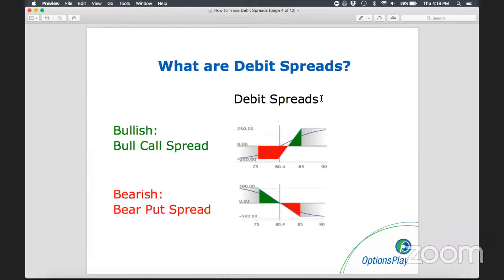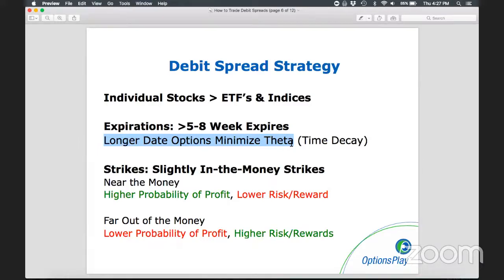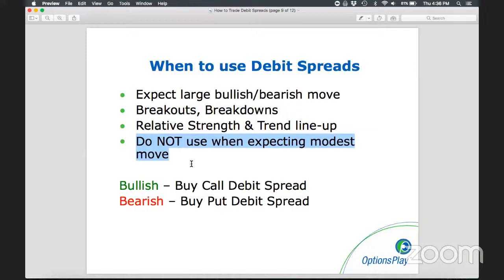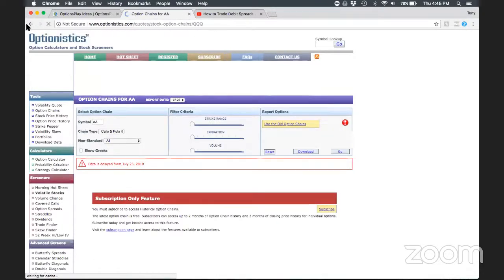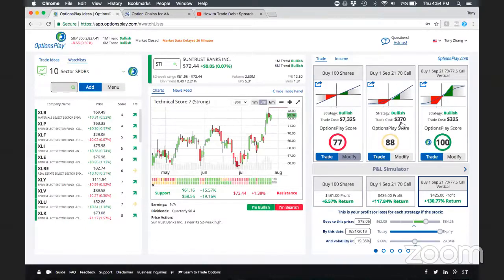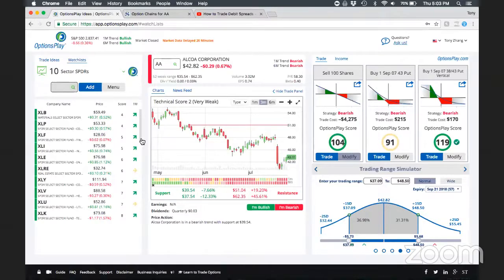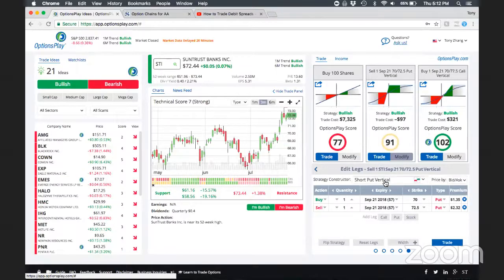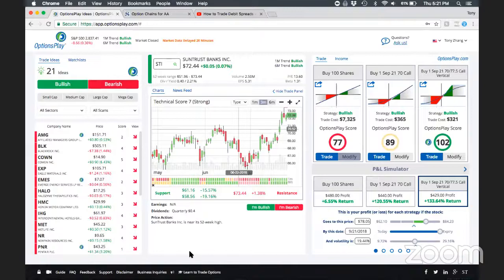How to Trade Debit Spreads